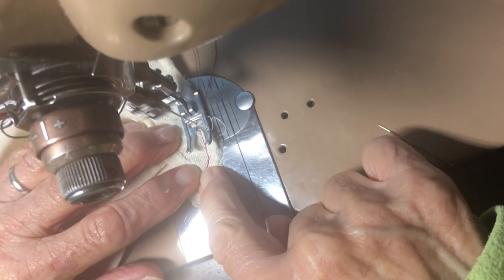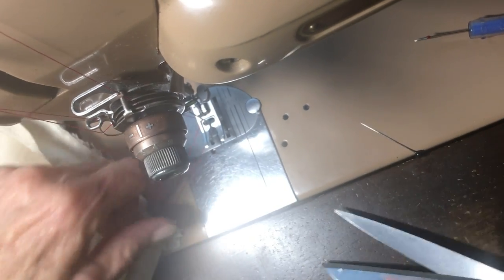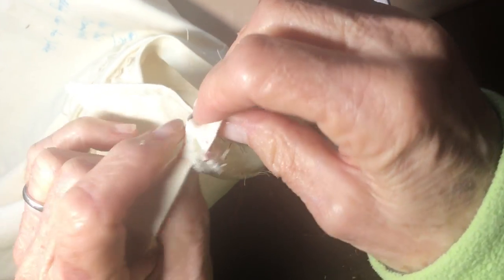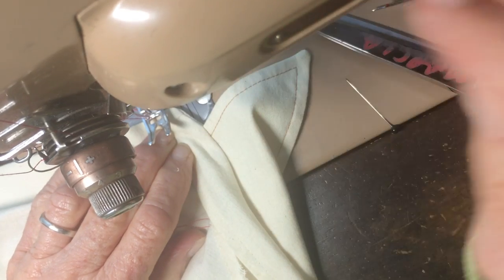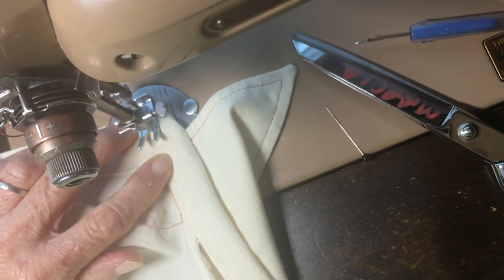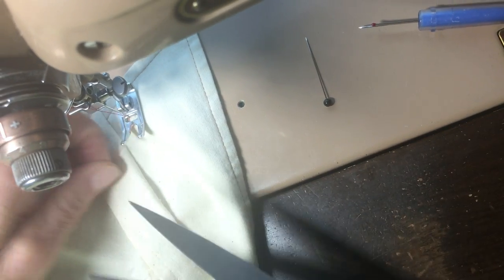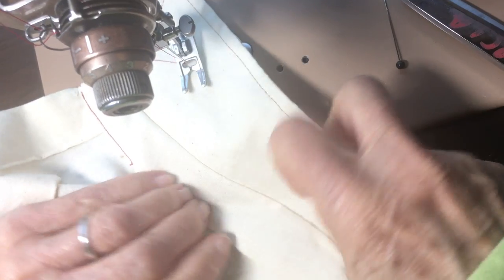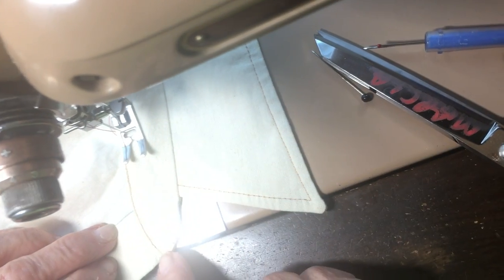Sew Collar Stand